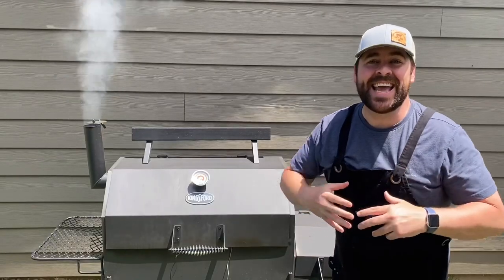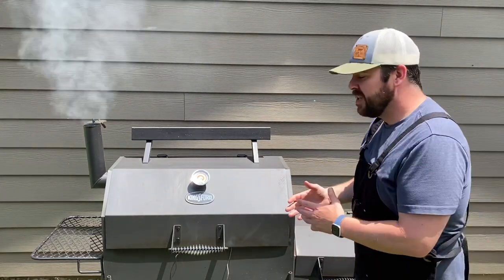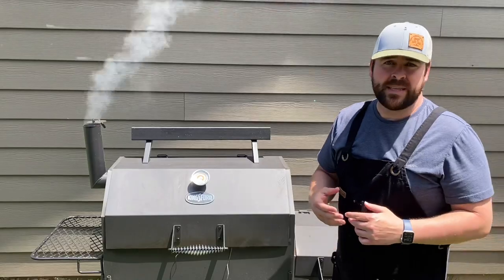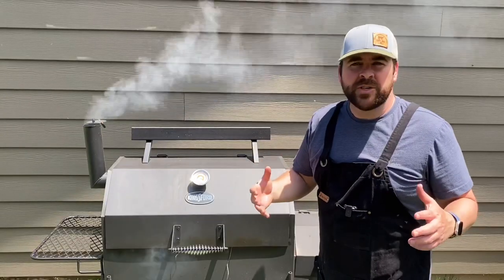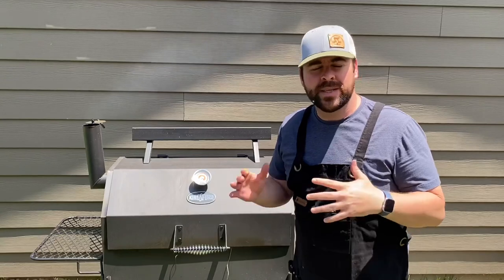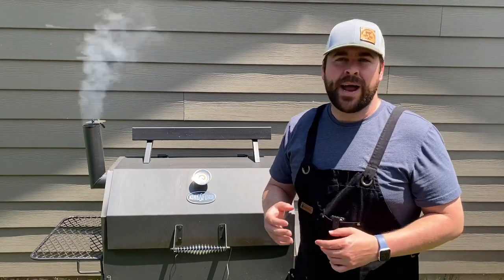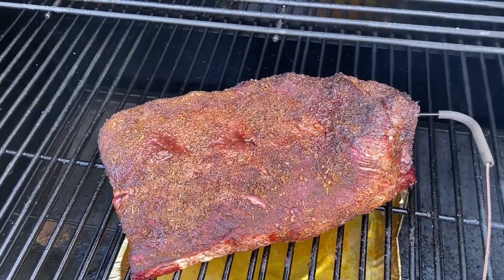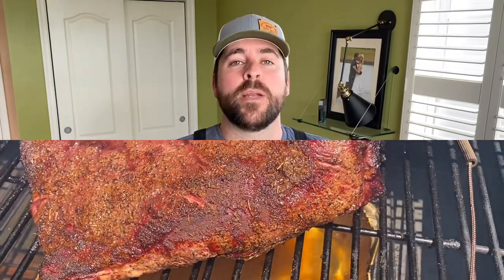Kingsford Stockade - How to make Brisket on a New Offset Smoker 🔥💨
Brisket tends to STRESS people out when they attempt it for the first time!  Today we brought the camera along to see how we do cooking brisket for the first time on the New Kingsford Stockade 49 Smoker & Grill.

Cooked Temp at 250F until 165F internal brisket temp.
Wrapped the brisket at 165F and brought the cooking temp up to 300F until the brisket hit 203F internal temp and was probe tender.

Make sure to subscribe to the channel for all the latest Kingsford Stockade 49 & join our Facebook group if you are an owner to help share modifications and tips on the stockade!

2 Ton Jack from Amazon

Used this Inkbird to make sure the food was cooked perfectly!
For my Sous Vide Cooks - Anova
Classic Weber
Traeger for easy and great flavor
Finishing Salt for the WIN
Awesome Torch
Sous Vide Container
Sous Vide Lid
Sous Vide Rack
Vacuum Sealer (Most Fun Toy)
Vacuum Seal Bags
Bubba Blade Filet Knife
Bigger Bubba Blade 😎
Charcoal Chimney Starter
FryWall - Great for keeping the splatter down
FIrst Inkbird 4 Probe (Also Really Good)

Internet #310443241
Model # SC2315801-KF
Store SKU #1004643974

Product Overview
This Kingsford Charcoal Smoker and Grill offers 1,125 sq. in. of cooking surface for large events. The Counterbalance Lid makes lifting of the heavy-gauge lid at ease and the ingenious Greasement Management System provides hassle free grilling and smoking experience. Smoke Locks and Gasket reduce smoke leakage and maintain a steady smoking temperature for perfection cooking. Large Offset Firebox fits wood logs for long smoking period. Other premium features include Expanded Metal Tables, Heavy-Gauge Porcelain Coated Wire Cooking Grates and Warming Rack.

Counterbalance lid
Grease management system with grease collection pan and bucket
Smoke locks and gasket reduce smoke leakage in smoker chamber
Large wire charcoal grate with ash pan for charcoal grilling
Offset firebox with side access door
Expanded metal tables
8 steel wheels and locking casters
Heavy-gauge porcelain coated wire cooking grates
California residents see Prop 65 WA Best Smoker 2020